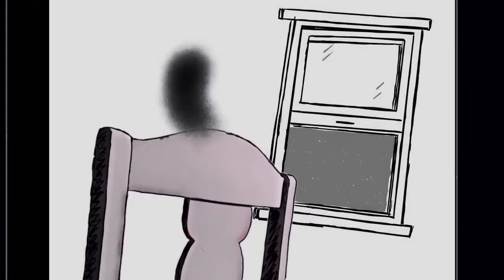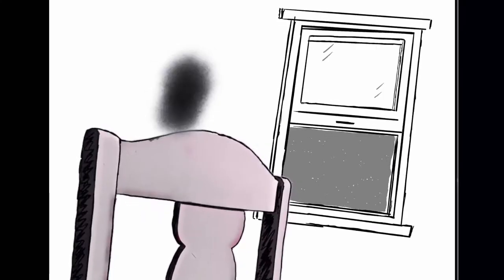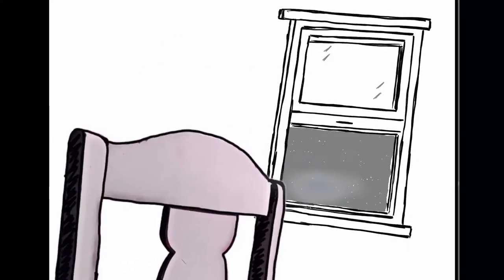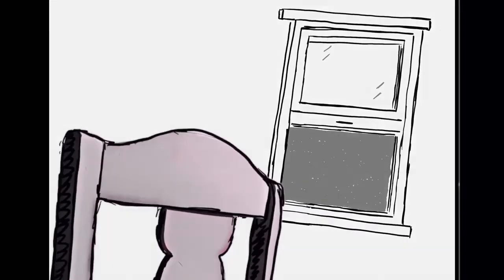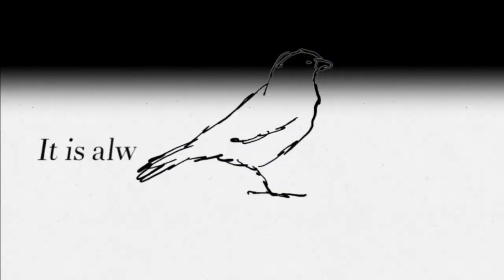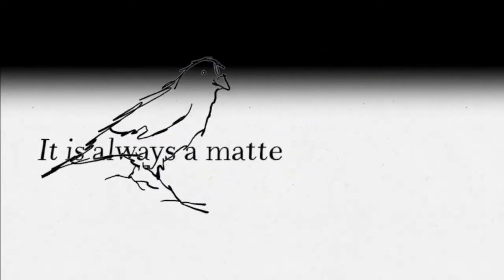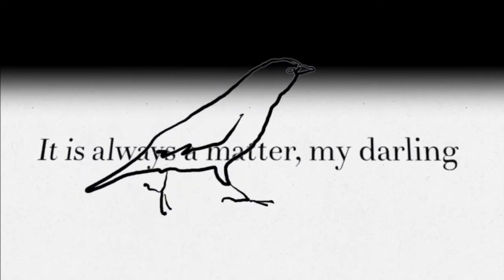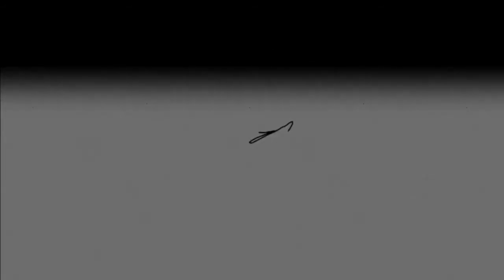Richard Wilbur's The Writer Animated Short Film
Richard Wilbur (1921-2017) was a World War II veteran, a Pulitzer prize-winning author and a former poet laureate of the United States. On what would have been his 100th birthday, his endearing poem "The Writer" is celebrated in this animated short film by Minnesota artist and independent animator Robert Jersak.

Credit is also due to Jocelyn Anderson Photography and AliasAnimo for their slow-motion bird photography, which provided the reference basis for the rotoscoped elements of this film. Please support their YouTube channels

Thanks also to Michele and Lydia Jersak, Joe Nicola, Dean & Renee Hatton, David Engen and John Akre. Your loving support is always appreciated.